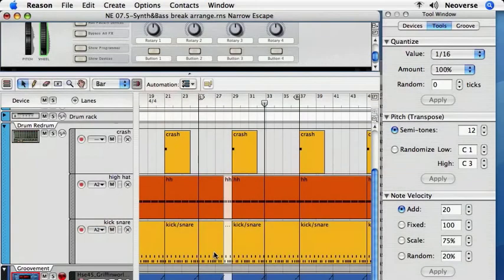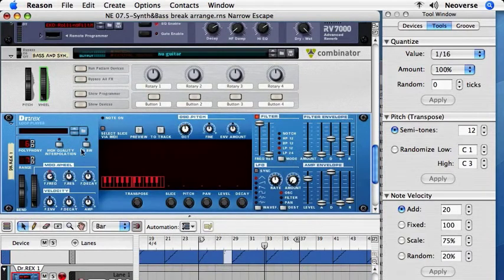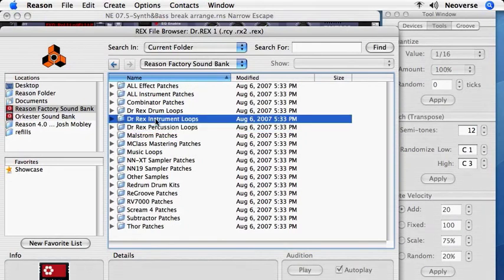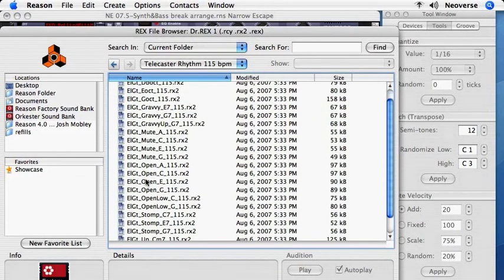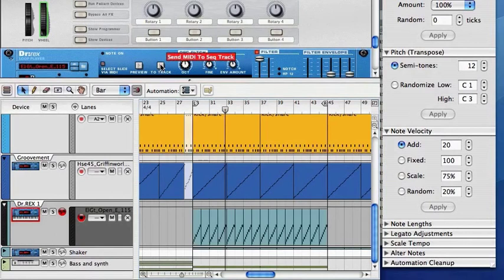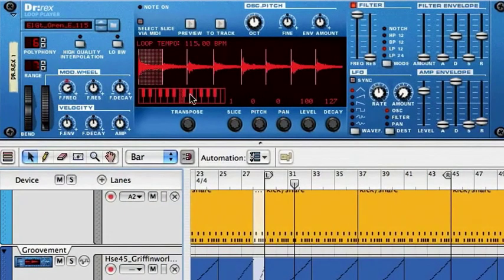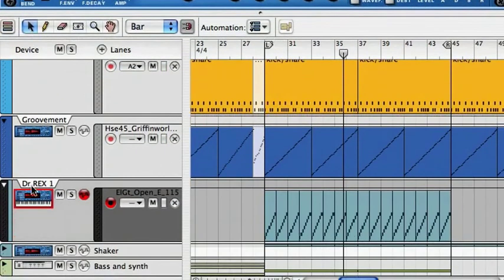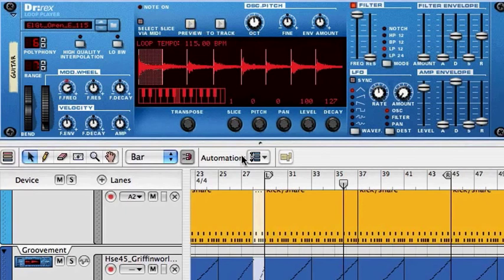Reason 4 Dr Rex Tutorial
If you are into recordings,playing around with loops or creating your own sounds, propellerhead Reason 4 is a great software choice to work with